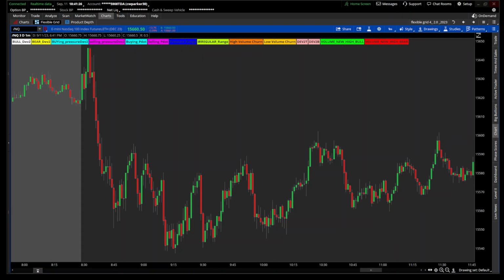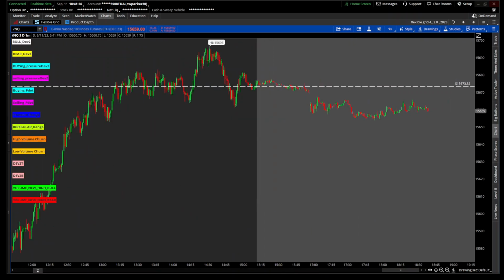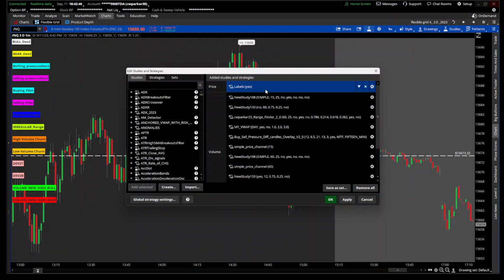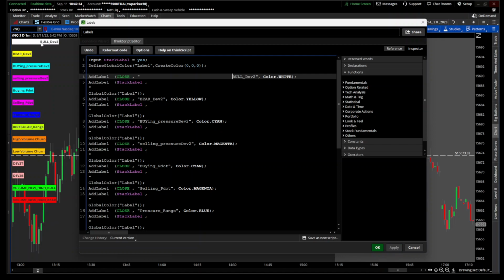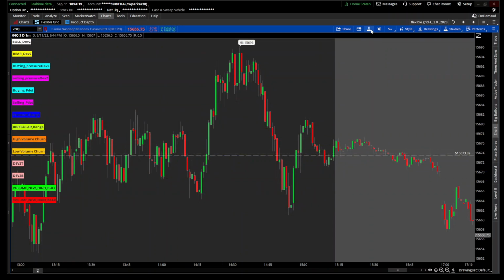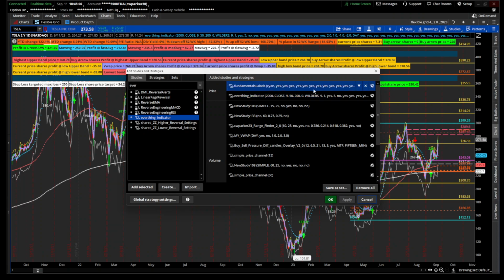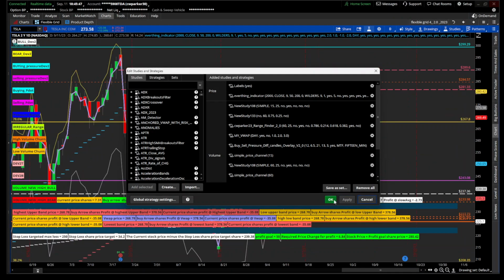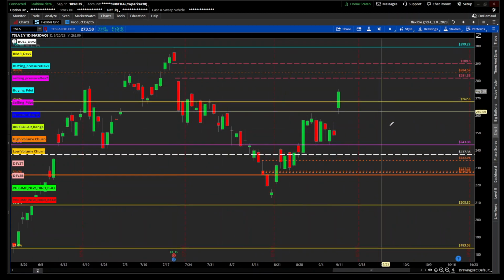ThinkorSwim Lable Stack